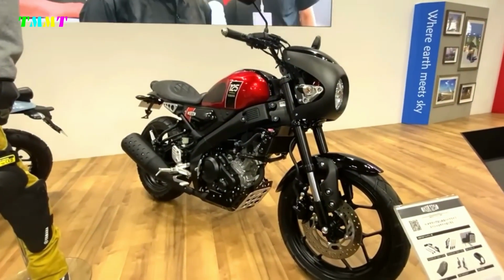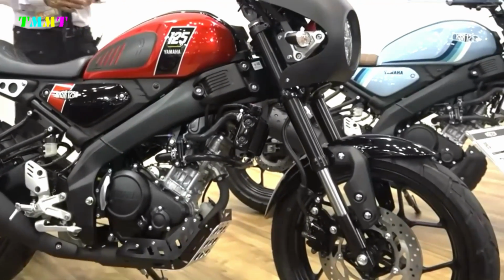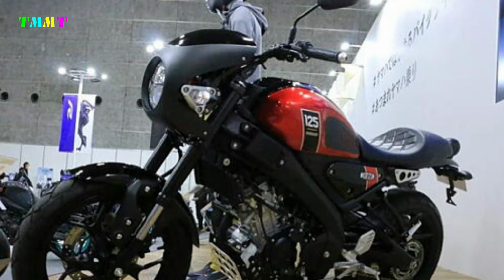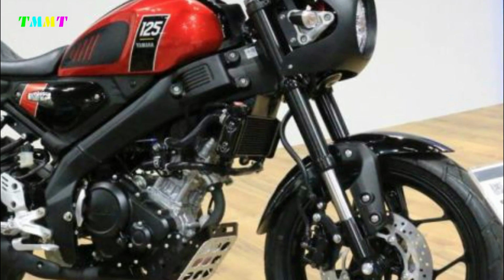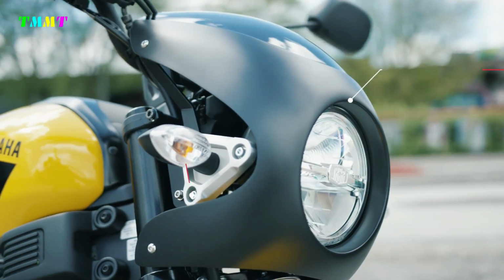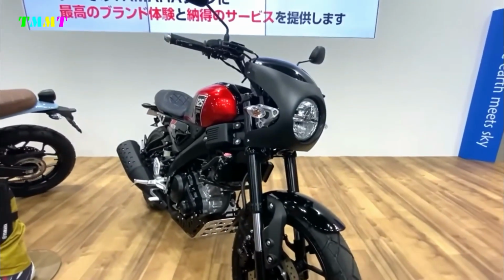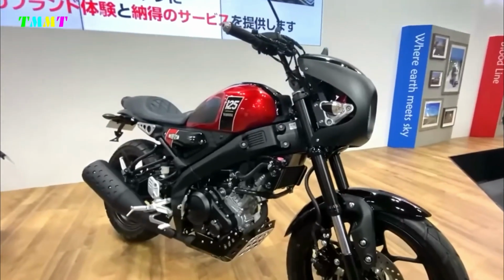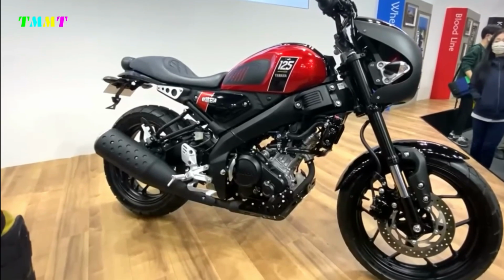2023 YAMAHA XSR 125 CAFE RACER LAUNCH NEW MODEL AT OSAKA MOTORCYCLE SHOW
2023 YAMAHA XSR 125 CAFE RACER LAUNCH NEW MODEL AT OSAKA MOTORCYCLE SHOW

Japan’s Osaka Motorcycle Show is a hotspot for catching some unique and one-of-a-kind motorcycles. And this year, Yamaha showcased a custom built XSR125 with cafe racer kit and it’s one good looking machine we wish we got here.